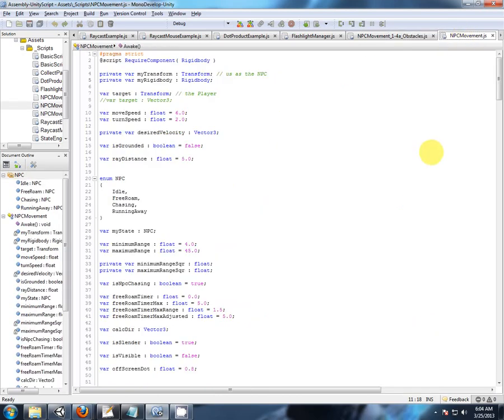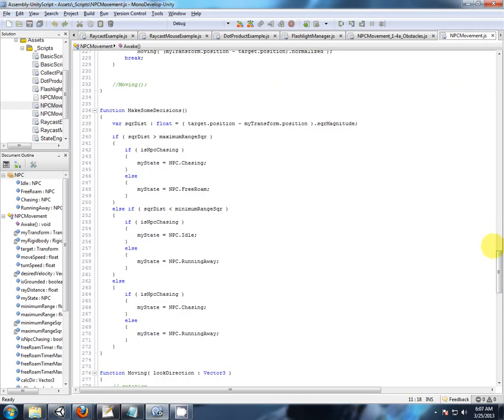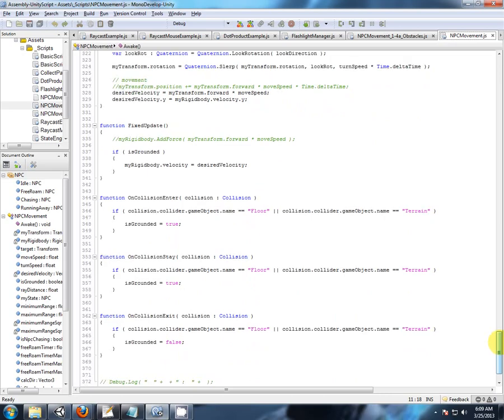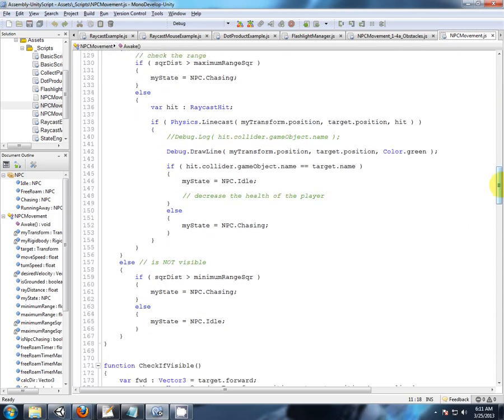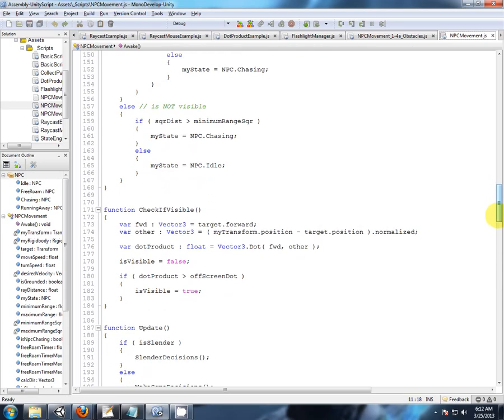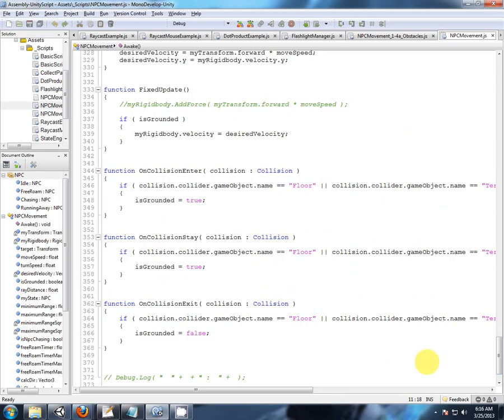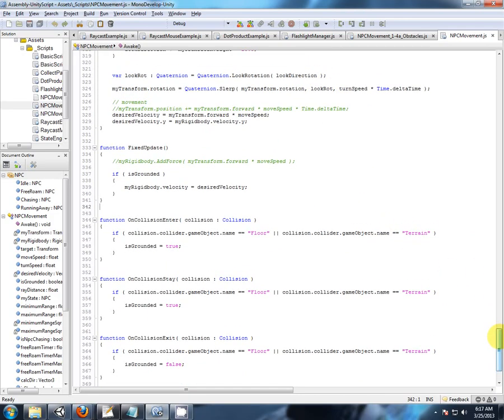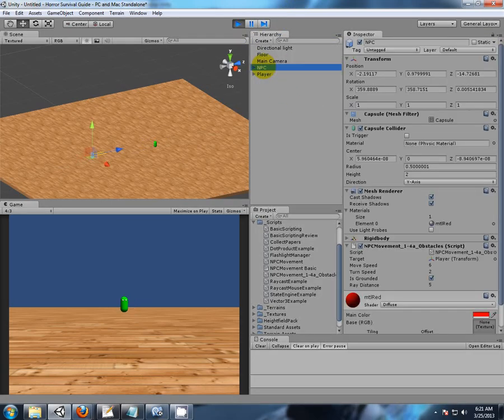47 _ Review of Scripts 2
Part 2.

I have been asked to post my scripts. Unfortunately I won't be putting them anywhere in text form. Here is a video that shows all the scripts I have made so far for this guide. I show each part slowly, and then zoomed in so everyone can pause and check that they have the same scripts as I have written here. Simply pause each time I scroll, then check your scripts against mine. I do each script twice : normal size, then zoomed in. Hope this helps.